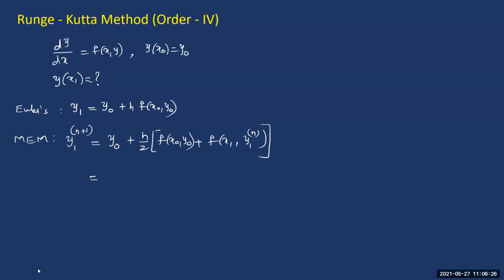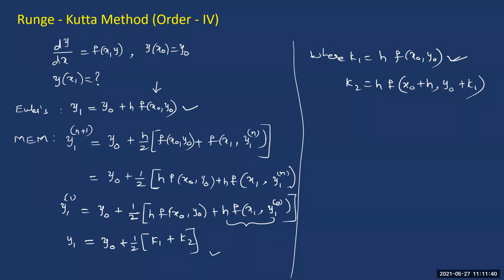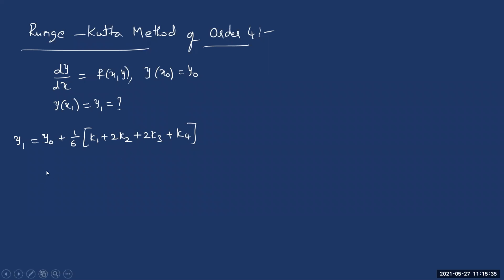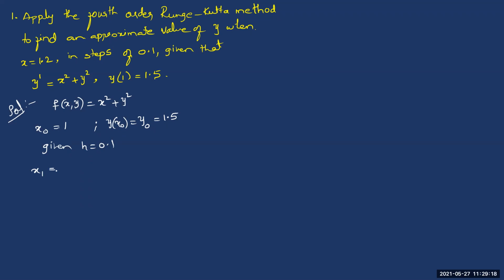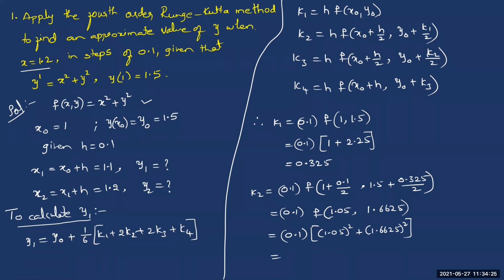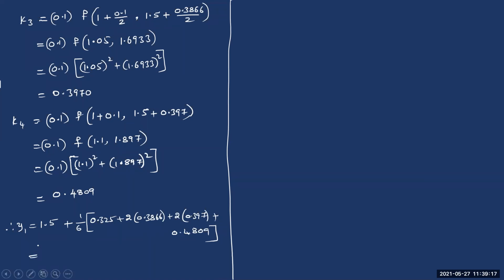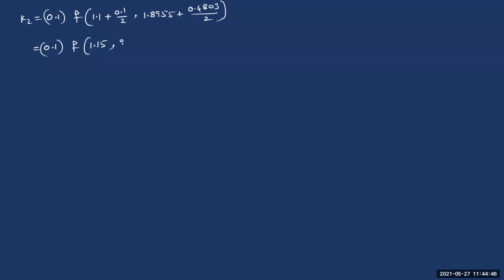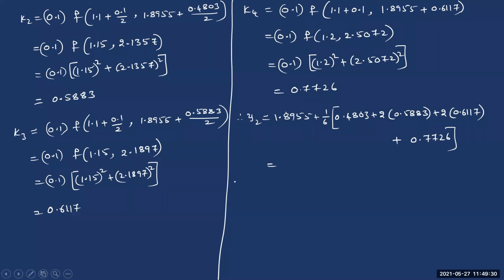Runge - Kutta method of Order IV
This video describes the RK method of order IV to find out numerical solution of first order ODE.